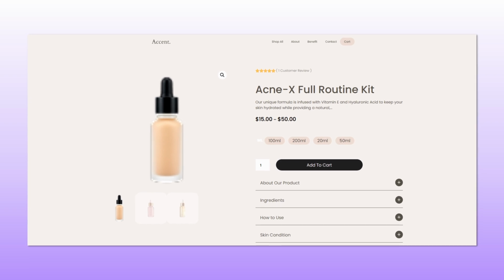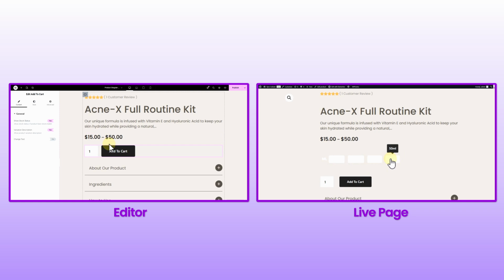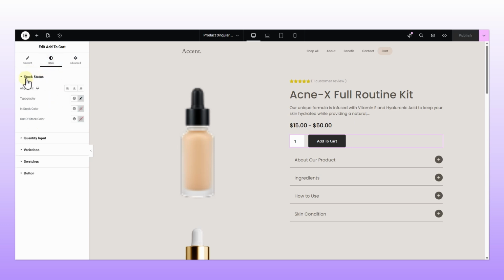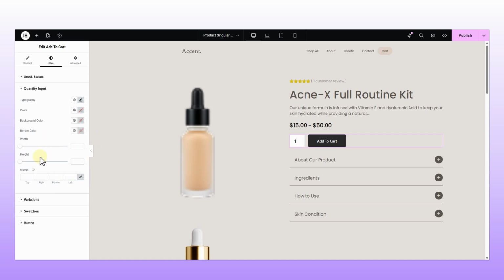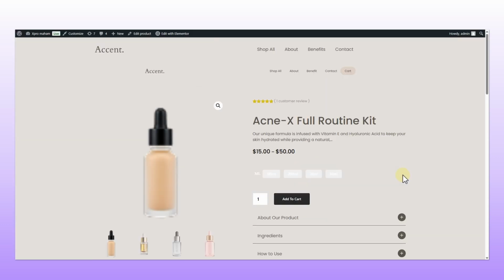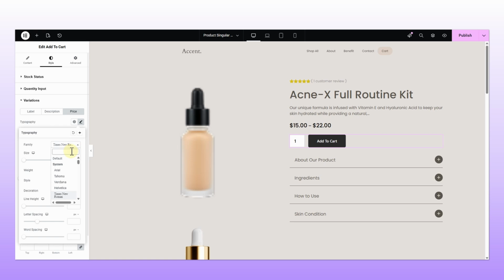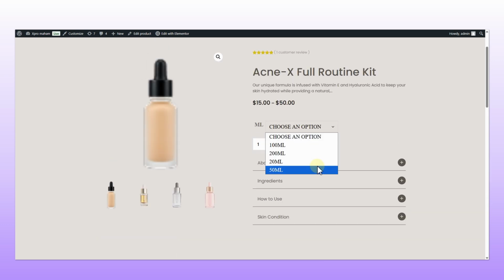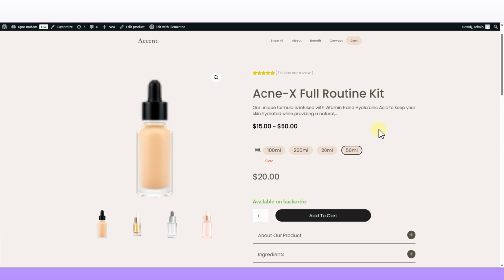WooCommerce Custom Add to Cart Button in Elementor [FREE & Dynamic]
We've reached the final video in our Free WooCommerce Single Product Template series — and now it's time to style the most important widget of all: the Add to Cart section.

In this tutorial, I'll show you how to use the Dynamic WooCommerce Add to Cart widget by XPRO Addons — including the quantity selector, stock status, variation swatches (color/image/label), and the main CTA button — all for free.

Here's what I cover:

✅ Stock status & product description toggles
✅ Custom button text (or keep default "Add to Cart")
✅ Quantity selector styling (size, colors, borders)
✅ Color, Image & Label swatches styling
✅ Variation label, description & price styling
✅ Dropdown variations (if you prefer over swatches)
✅ Main button styling (typography, colors, border radius, padding)

What you'll learn:

How to enable/disable stock status and descriptions

How to style swatches for product attributes

How to switch between swatches and dropdown variations

How to make your Add to Cart button modern with border radius

🛠️ Featured Tool:
📦 Installation and Activation of XPRO Elementor Addons (Free)

⏱️ Chapters:

00:00 🎯 Intro – Final Widget in Our Series
00:29 🛠️ Add XPRO Woo Add to Cart Widget
01:26 ⚙️ General Settings – Stock Status & Description
02:15 📝 Custom Button Text (Optional)
02:32 🎨 Stock Status Styling (In Stock vs Out of Stock)
03:07 🔢 Quantity Selector Styling
03:47 🎨 Swatches Styling (Color, Image & Label)
05:07 🏷️ Variations – Label, Description & Price
06:32 🔽 Dropdown Variations (Disable Swatches Extension)
07:24 🔘 Main Button Styling (Typography, Colors, Border Radius)
08:12 🏆 Publish & Final Result

📚 Complete WooCommerce Single Product Template Series:
• WooCommerce Product Title Widget
• WooCommerce Product Description Widget
• WooCommerce Product Image Widget
• WooCommerce Product Price Widget
• WooCommerce Add to Cart Widget (this video)